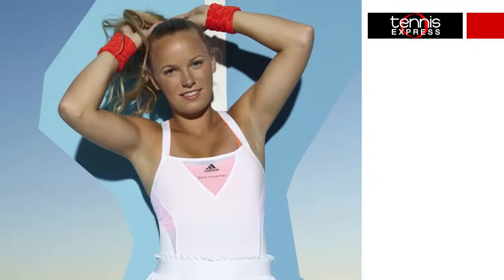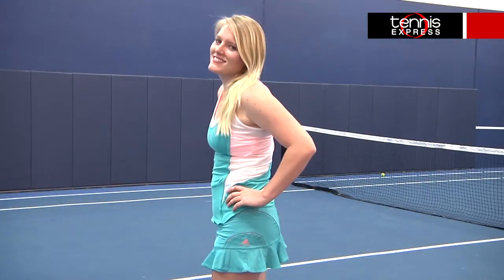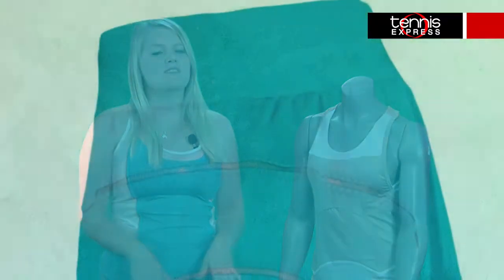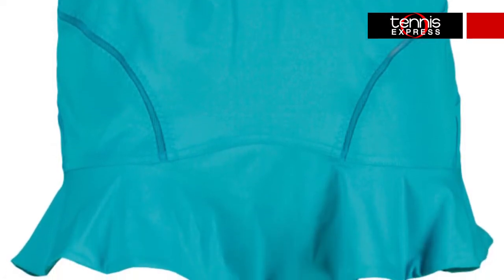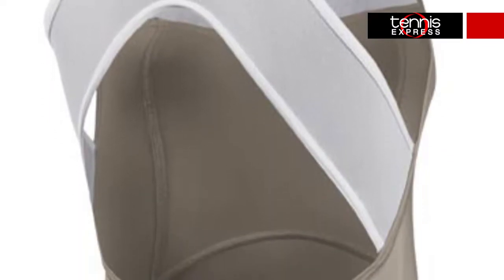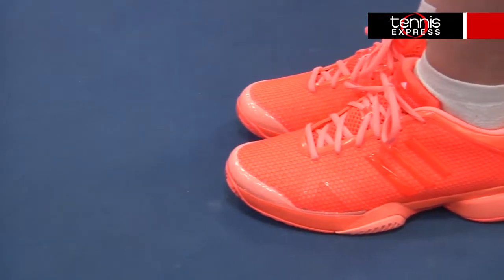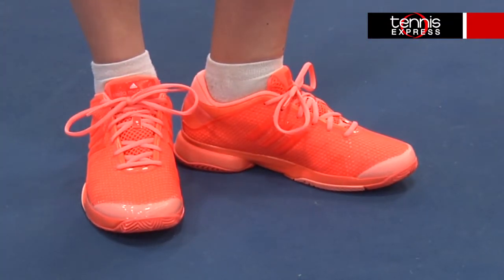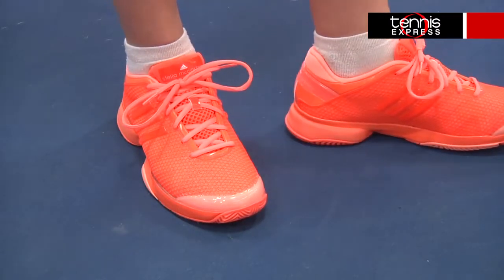Tennis Express | NYC Series | Stella McCartney Wozniacki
Gone are the austere whites of Wimbledon and the refined elegance of Paris; New York is all about hard hitting, fast moving, and rip-roaring crowds! Daring colors and a New York state of mind make the US Open series arguably the boldest in tennis fashion. Join Alesha as she looks at what Stella McCartney will bring to the courts this season!